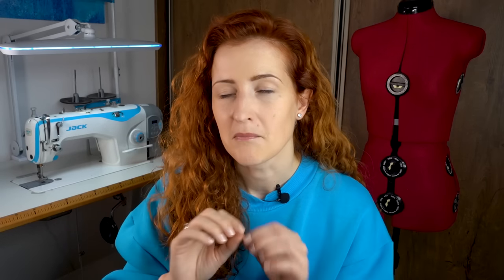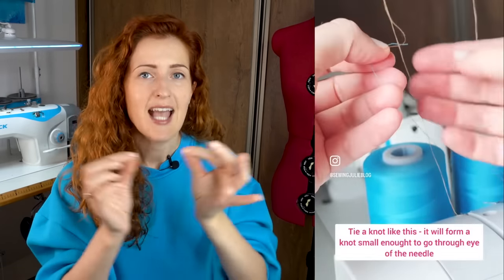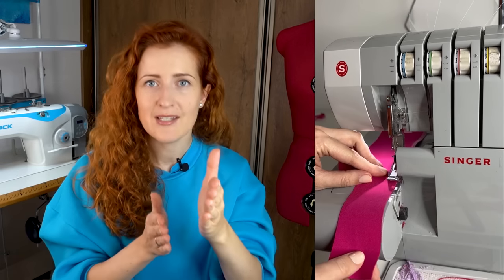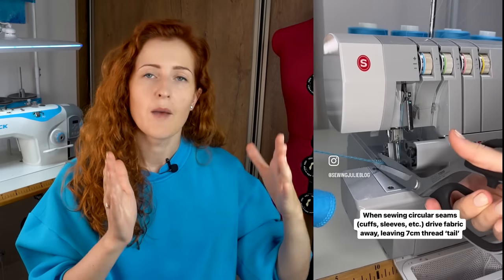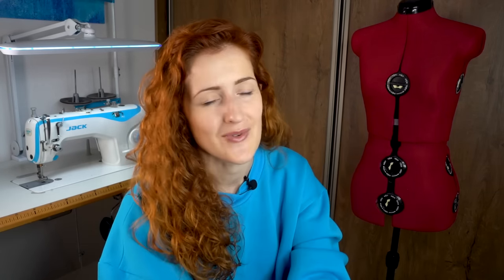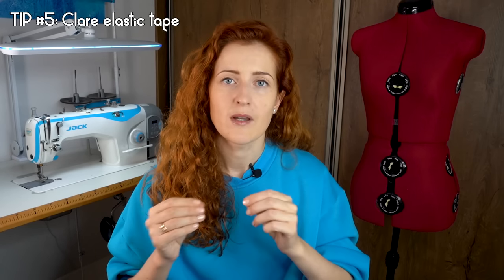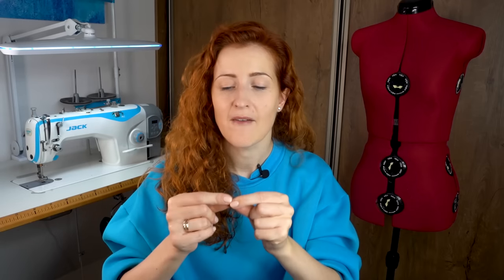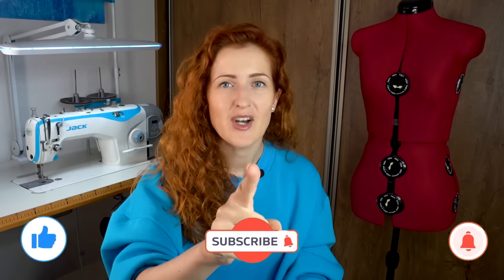5 Overlocker Tips You Won't Find in the Manual (my best serger tips!)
Let's take our overlocker skills to the next level with these 5 unconventional tips! These expert tricks may not be common knowledge, but they will help you achieve better serging results. From threading techniques to finishing overlock seam, these unusual tips will give you the confidence to tackle serger project with ease. Let's elevate our overlocking game and get professional results every time!

SEWING ITEMS I LOVE USING:
- Sewing desk lamp
- Presser foot set
- Magnetic seam guide
- Bobbin case